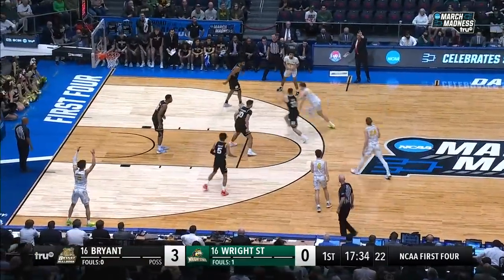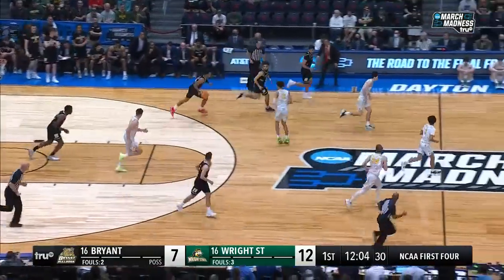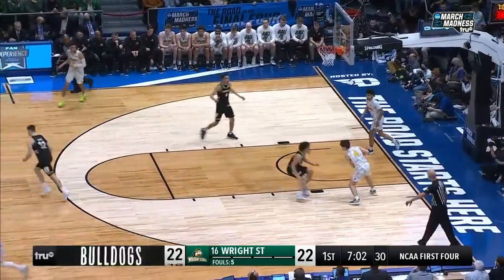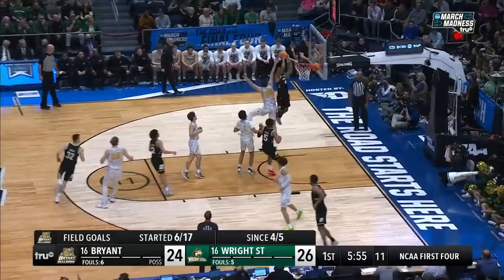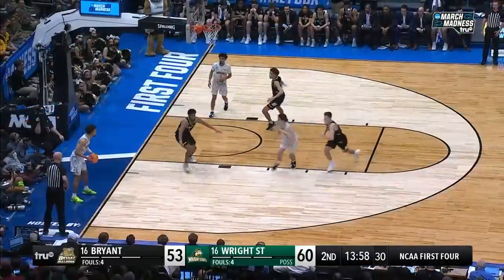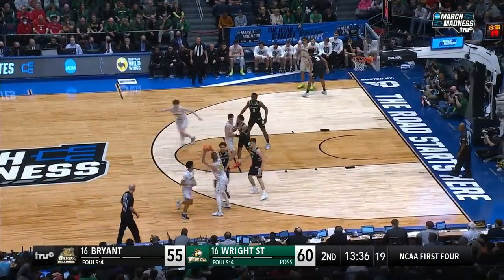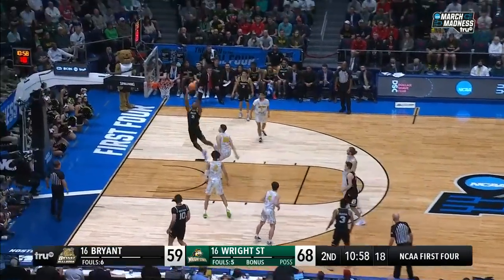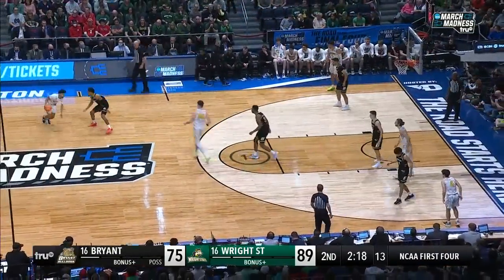Wright State vs. Bryant - First Four NCAA tournament extended highlights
The Wright State Raiders took down the Bryant Bulldogs 93-82 in the First Four of the 2022 NCAA Tournament after an impressive performance from Tanner Holden. Watch the full extended highlights from Wright State’s victory here.

marchmadnessmbb